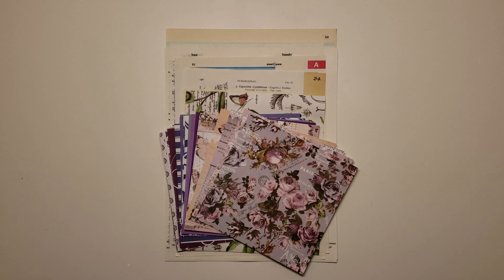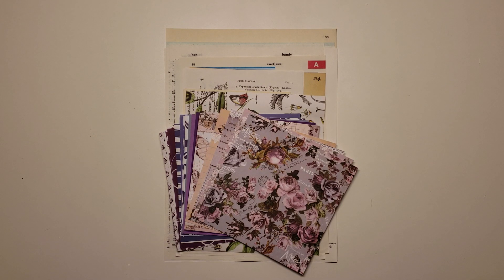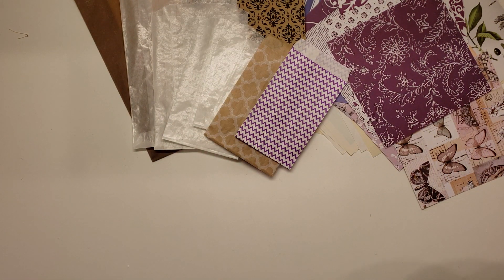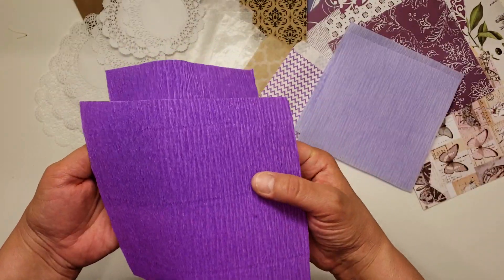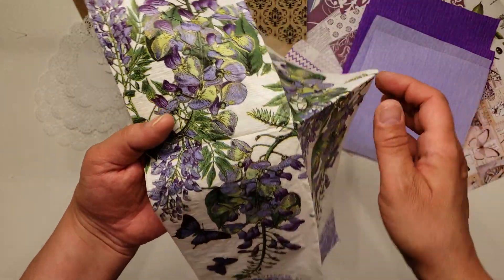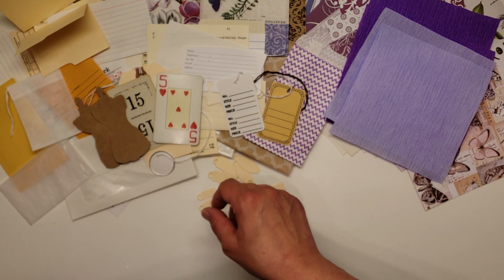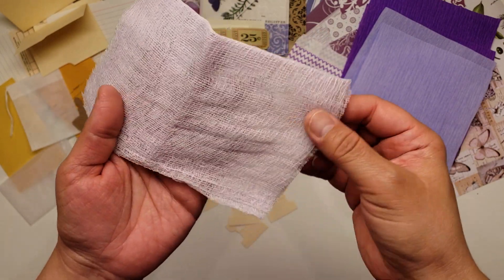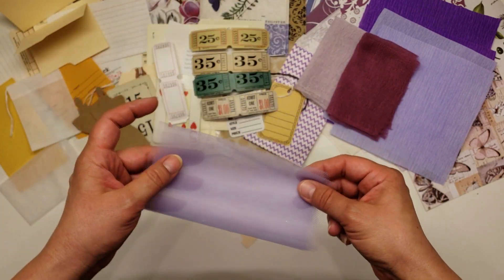***SOLD*** Four More Lavender/Purple crafting Kits available!!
Hello all my crafty lovelies! Thank you all for joining me on this beautiful day :) I am back with some more crafting/journal kits for you all, there are four (4) of these kits available and they are packed full of crafty junk journaling goodness!!! The kits are $30.00 plus $8.00 for priority shipping in the US, which does come with tracking, International shipping is also available for $25.00. If you are interested in purchasing one please email me at and I will invoice you via PayPal. Be sure to watch your email and pay your invoice promptly, I will only leave it open for 30 minutes before moving on to the next interested buyer.
Thank you all so much for all the amazing support, you all have been and continue to be incredible!!! Love and hugs to all, muah! Xoxo...

If you are not interested in one of the kits but would like to purchase some of the items you see here individually, you can find many of them in my Etsy shop, here is the link: